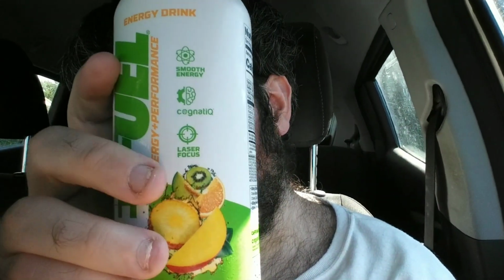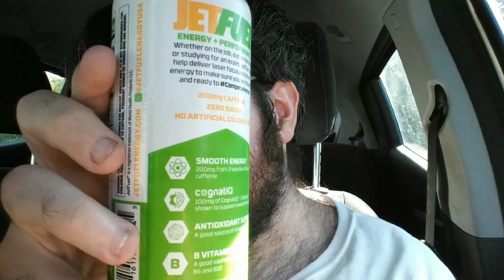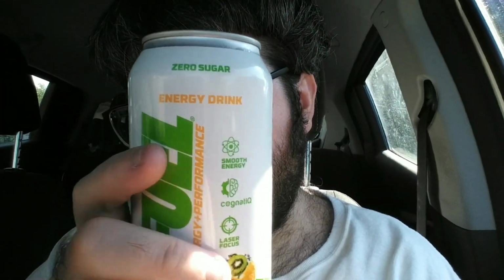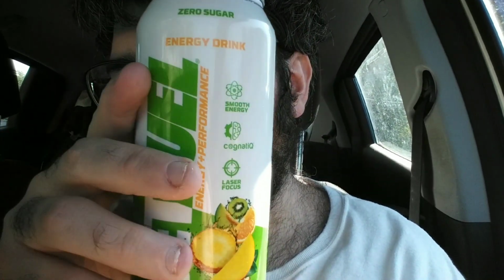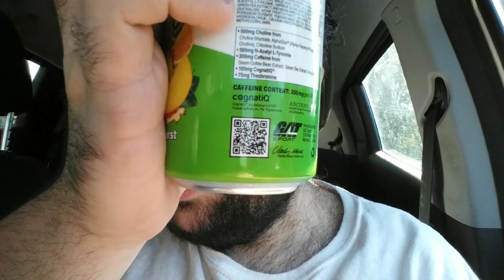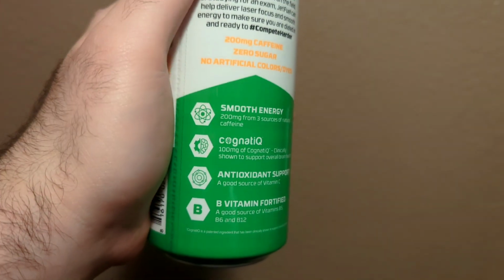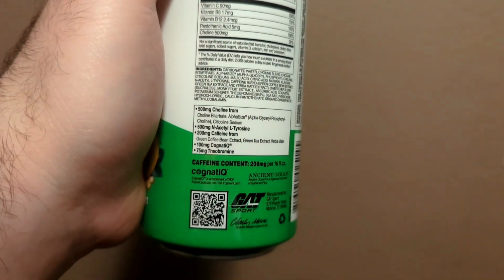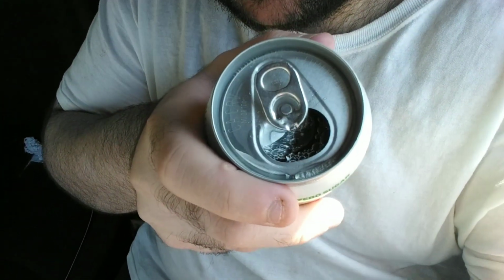Deadcarpet Energy Drink Reviews - Tropic Thunderburst JetFuel Energy Drink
I review the Tropic Thunderburst JetFuel energy drink. This is my 2,048th energy drink review video.